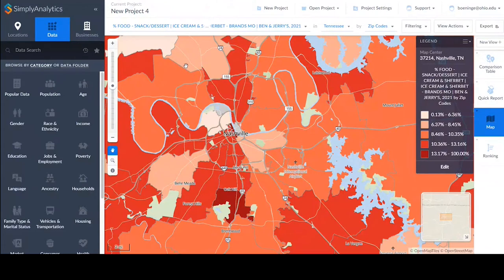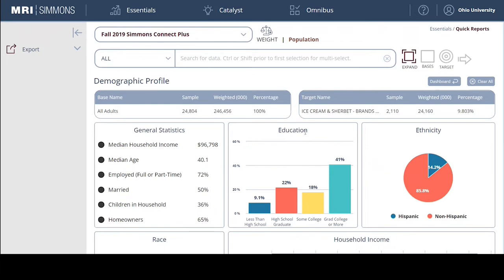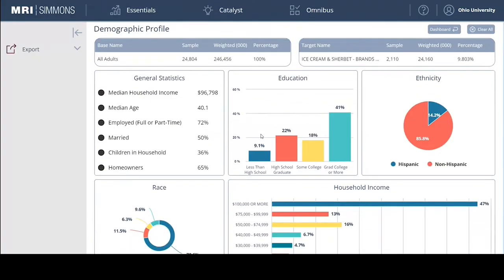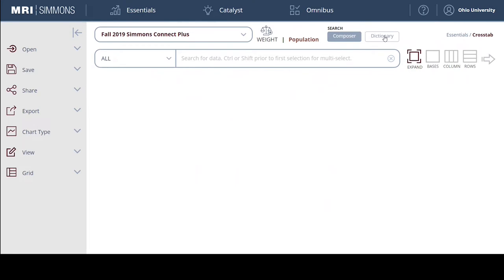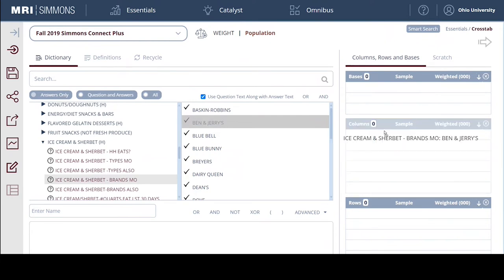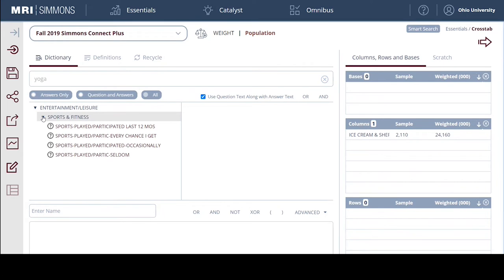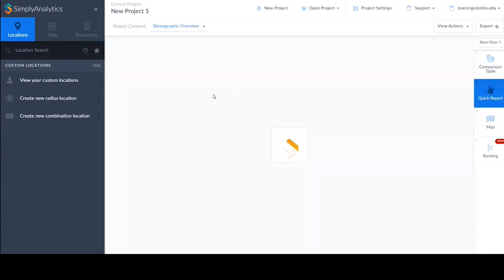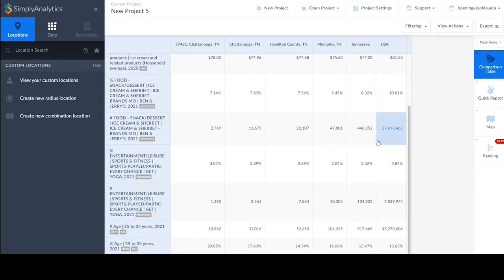Ice Cream Industry Research Session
This is a recording of a research session that I did with Ohio University business students.  In the video I demonstrate how to use Simmons Insights, Bizminer, and SimplyAnalytics to analyze the local market industry conditions and consumer demand for the ice cream industry.  All resources in this video are subscription databases, so check with your local library about access.

0:00 About this research session
01:06 Introduction
04:34 Use Simmons Insight to Create a Cross Tab of Ice Cream Consumers
18:23 Use Bizminer to gather local industry conditions, financials, and market info
31:35 Use SimplyAnalytics to gather local market demographics and consumer demand